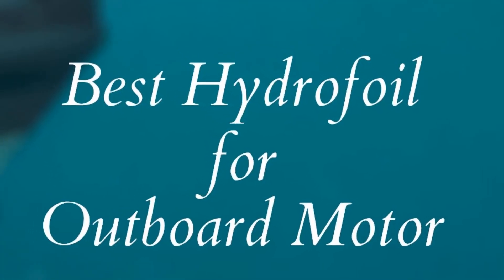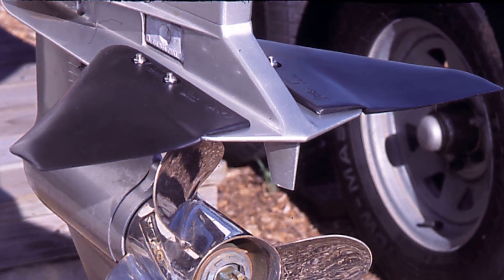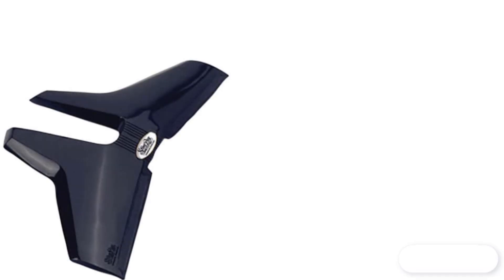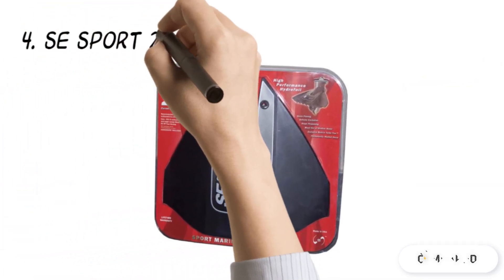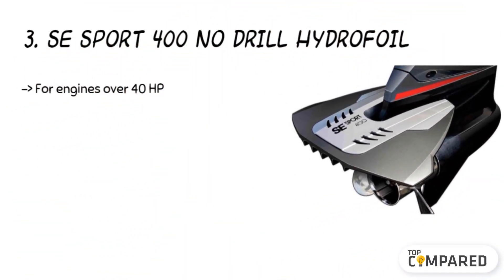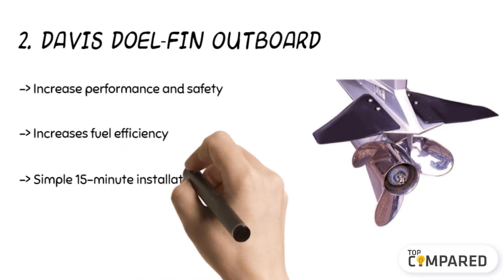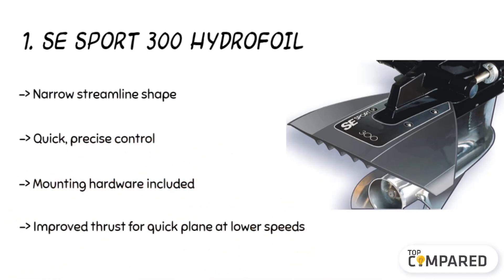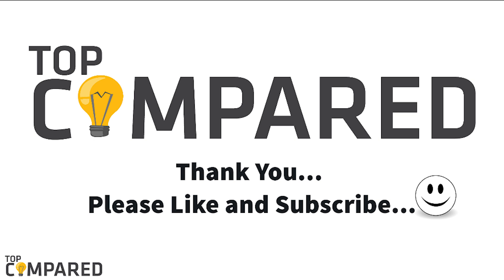Best Hydrofoil for Outboard Motor - Top 5 Hydrofoil of 2021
Here are the reviews of the best five hydrofoils available in the market for your boat’s outboard. A crucial component in your boat has to be the outboard motor.
Our Top Pick on Amazon (Amazon Link)

Good Luck!

Top compared: Best Hydrofoil for Outboard Motor are :-

1. SE Sport 300 Hydrofoil
2. Davis Doel-Fin Outboard
3. SE Sport 400 No Drill Hydrofoil
4. SE Sport 200 Hydrofoil
5. Marine Dynamics Hydrofoil Stabilizer